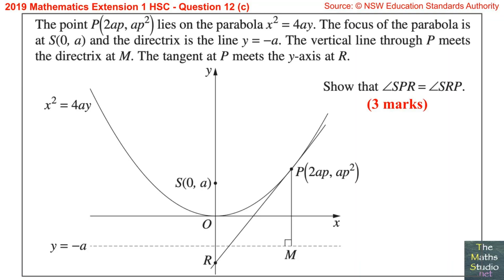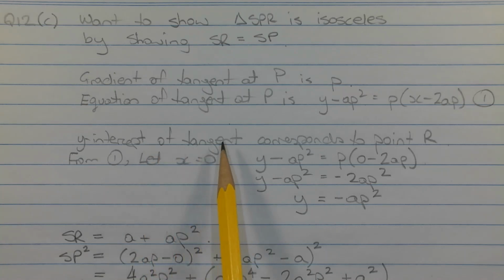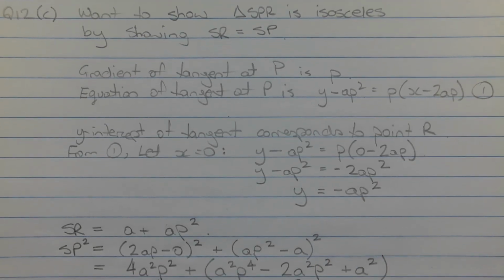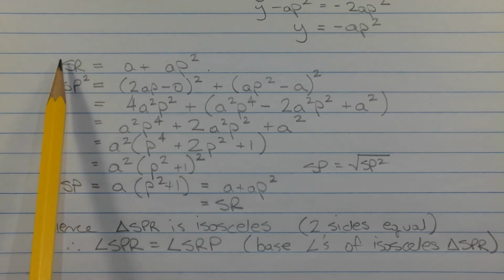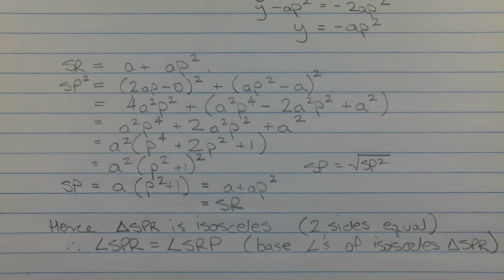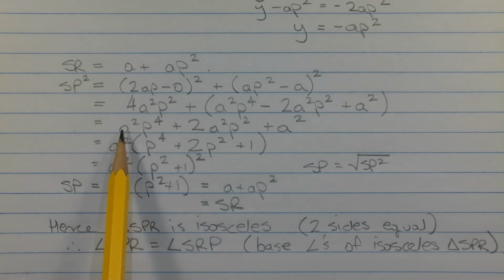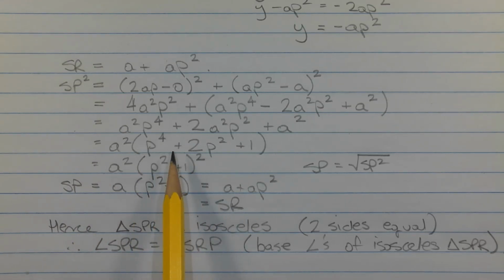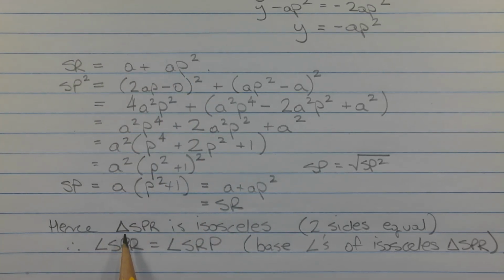2019 Maths Extension 1 HSC Q12c Solve problem involving parametric representation of parabola x²=4ay